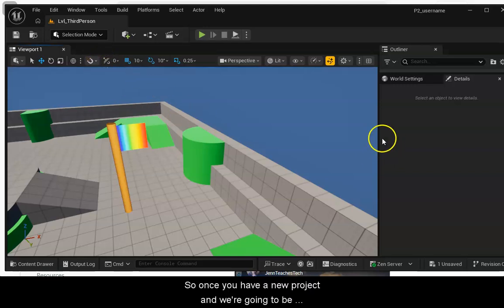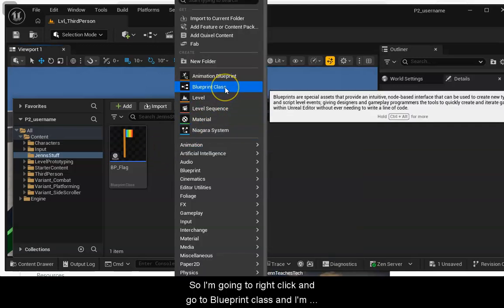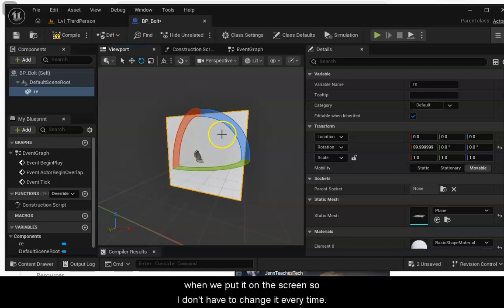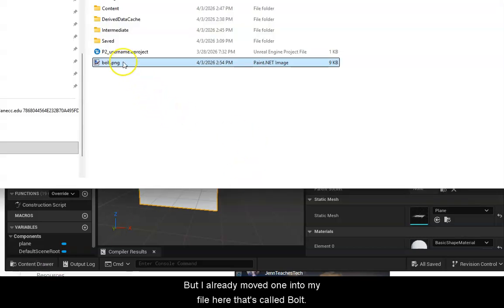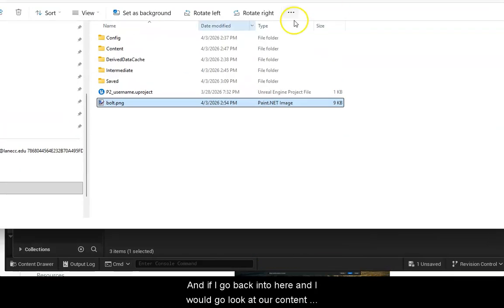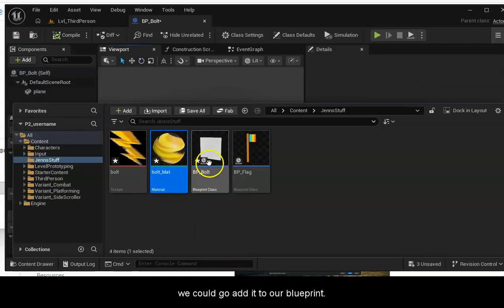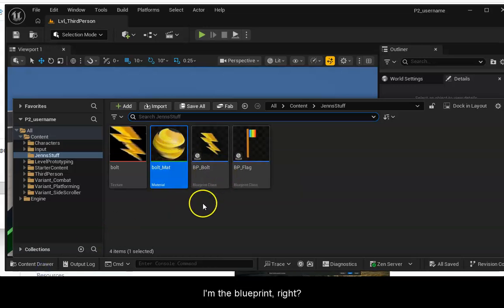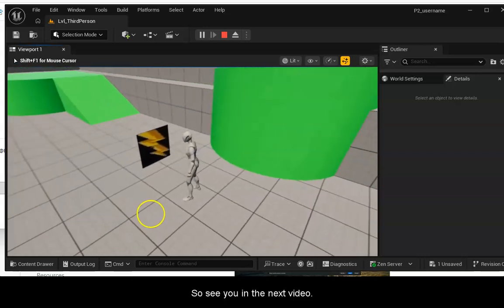Creating object with PNG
Creating a collectible object in Unreal Engine using a plane and a PNG image file. Done in UE 5.7.4.